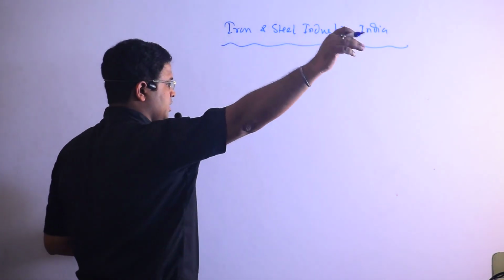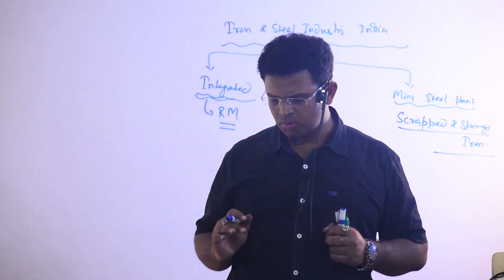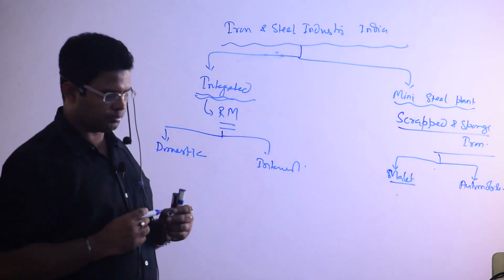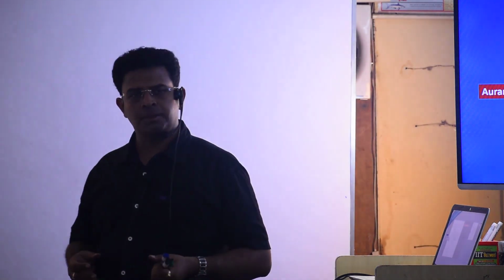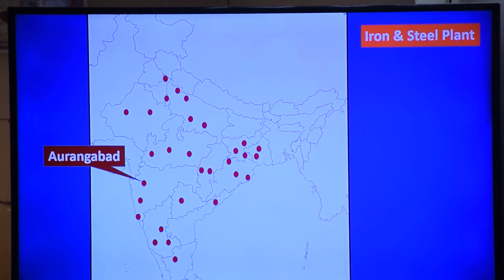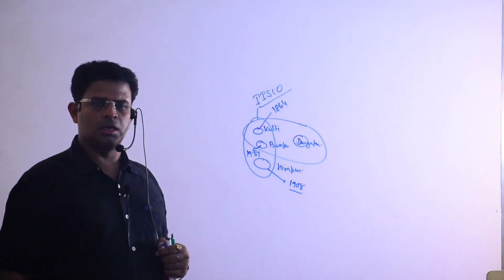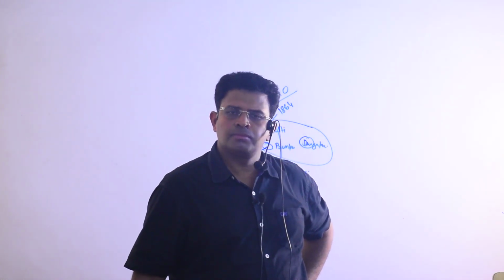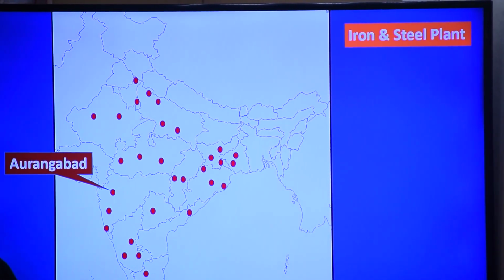Manganese and Limestone Mineral Distribution of India Lec 2